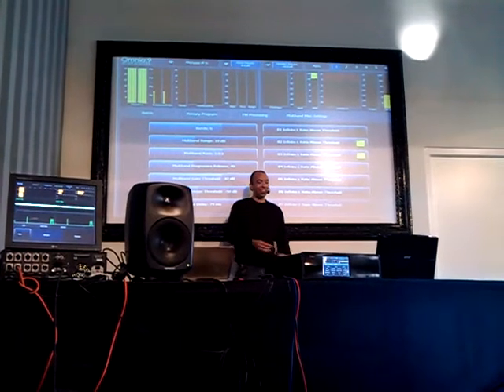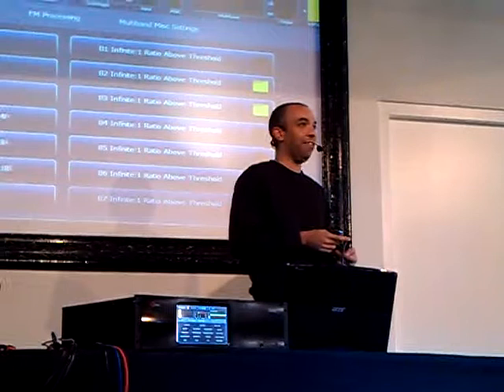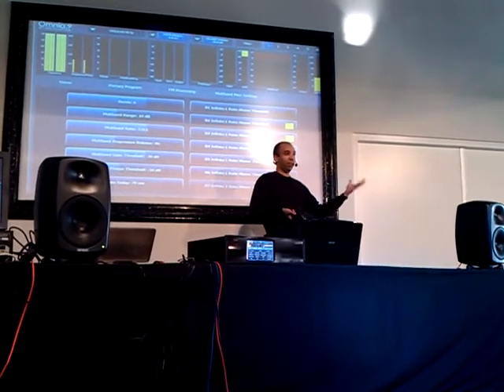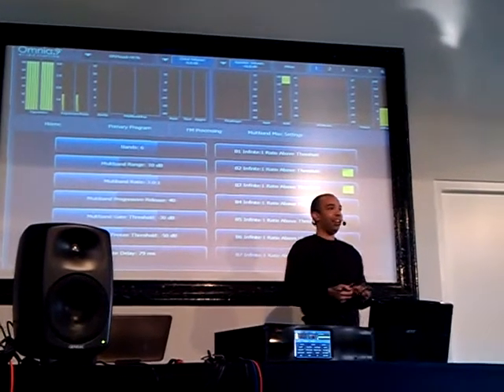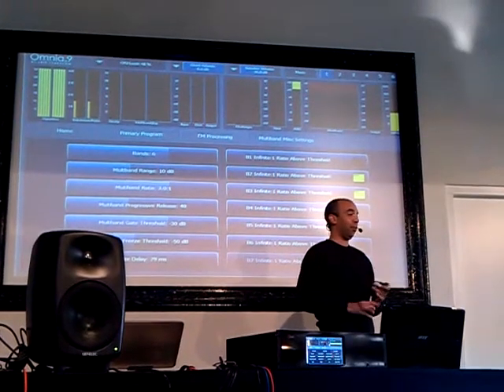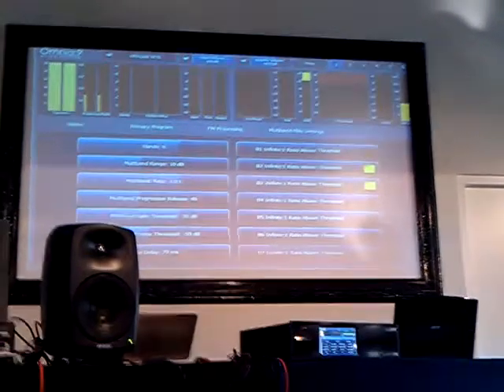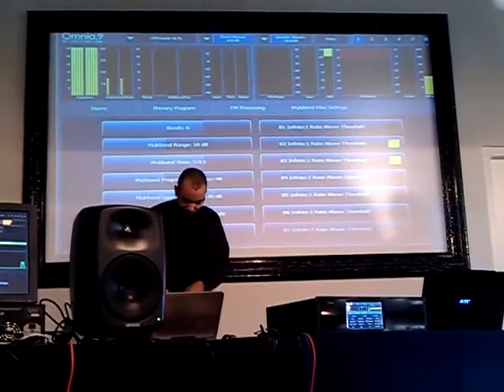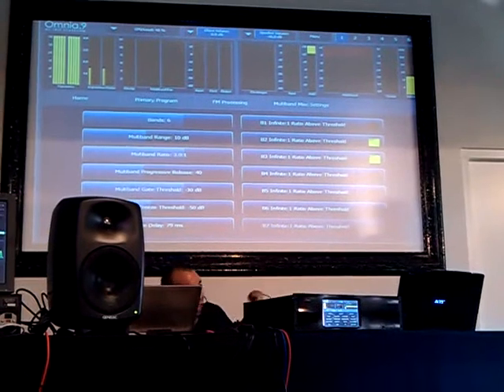Leif Claesson introduceert de Breakaway Box: de Omnia 9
De omnia 9 heeft een ingebouwd command-line programma dat door de engelsman Wilkinson (juist gespeld?) is ontwikkeld: cd clip. Dit zorgt ervoor dat hevig geclipt (lees: plat geslagen) studio materiaal wordt ge-de-clipt. In de Omnia 9 heet deze functie: UNDO.